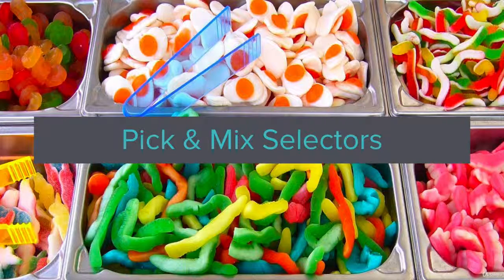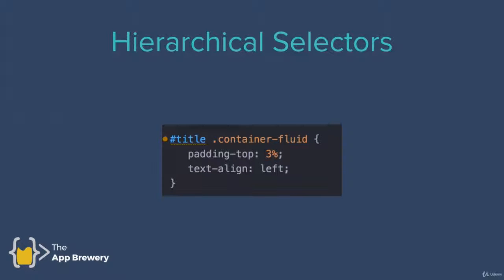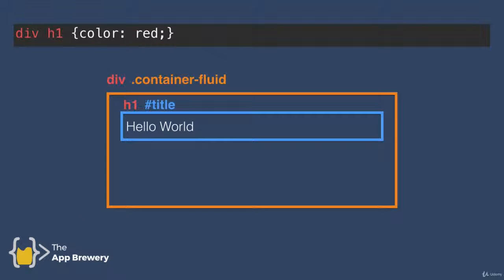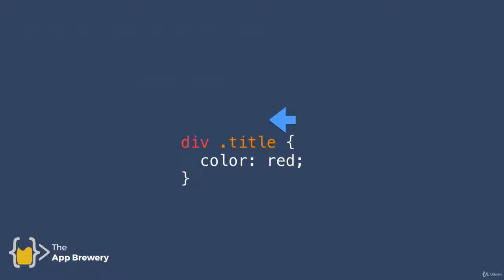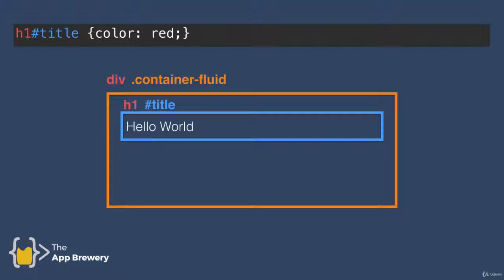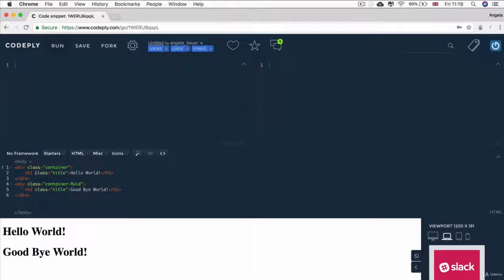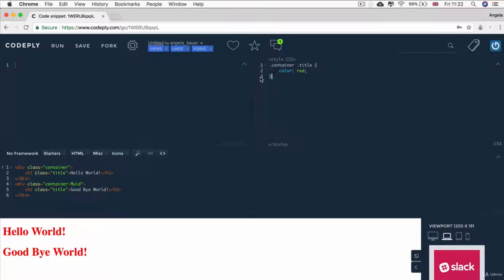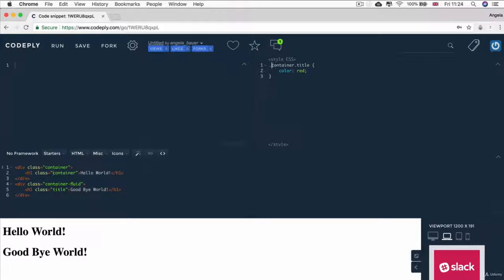072 Advanced CSS Combining Selectors